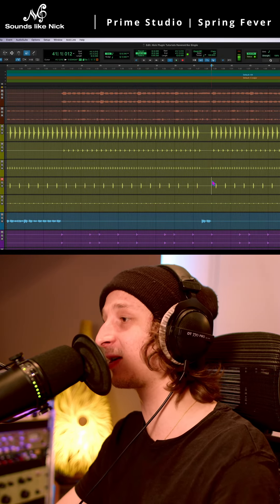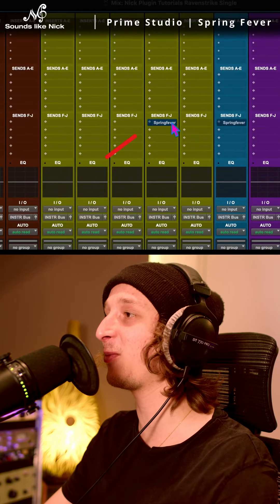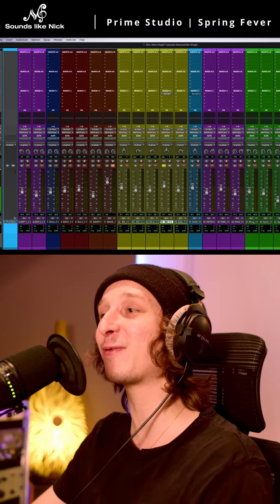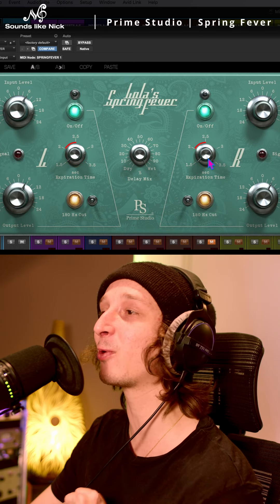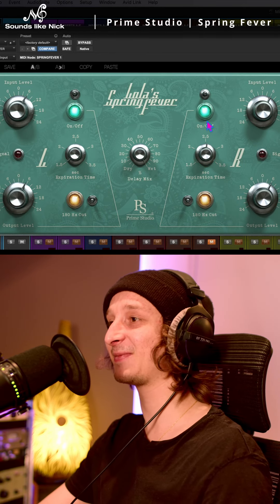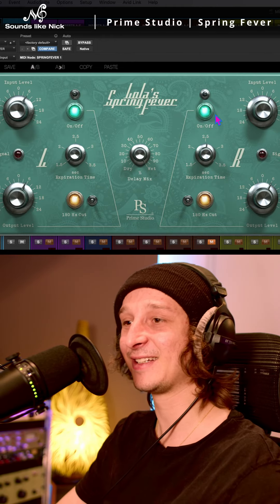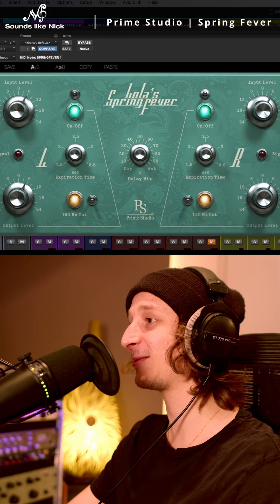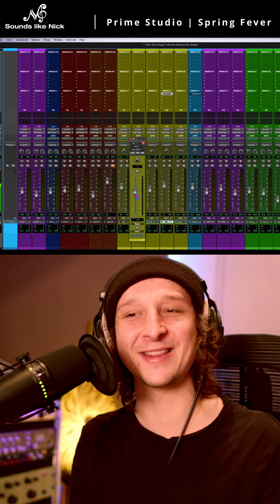💄💚🎀 Lola's Spring Fever - Tips & Tricks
💄💚🎀 LOLA´s SPRING FEVER 🎀💚💄
🌼🌸 THE PURE MAGIC OF AN EXITED SPRING REVERB 🌼🌸 by Prime Studio®.
Tip & Tricks by "Sounds like Nick". - Spring Reverb on Snare Drum
Thanks for the video Nick

💘 Once upon a time… you have this feeling…💘
A plate, a room, a chamber just feels not right…
Wasn’t there something else… something more bounded to the sound…
LOLA´s SPRING REVERB - A rare analog Austrian Spring Reverb
💓Let her give you some good feelings…let her excite you…💓

🤩All of our plugins were created in collaboration with Acustica Audio 🤩
The sound quality of Acustica Audio is inside these little beasts 😈.
We have the rare gear, Acustica Audio got this unbelievable quality in replicating analog gear.

Fully M-processor compatible!